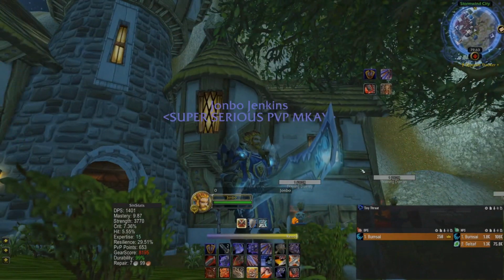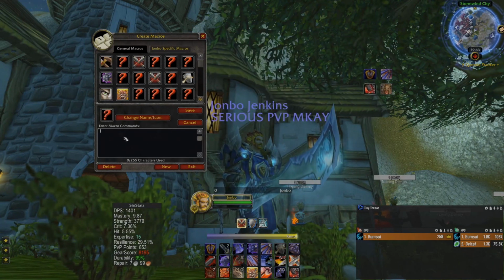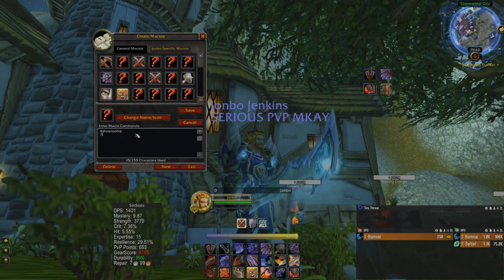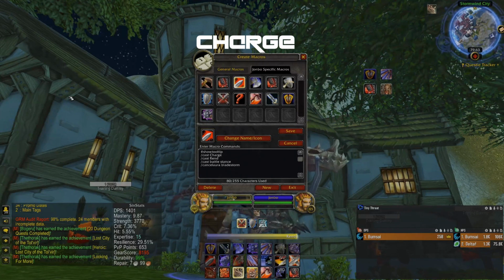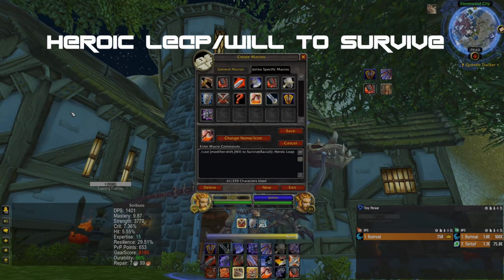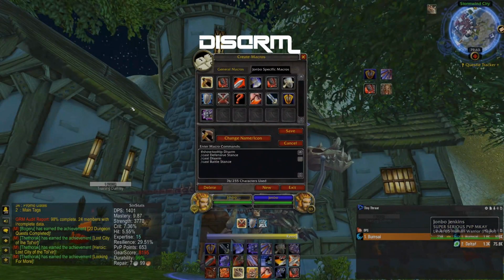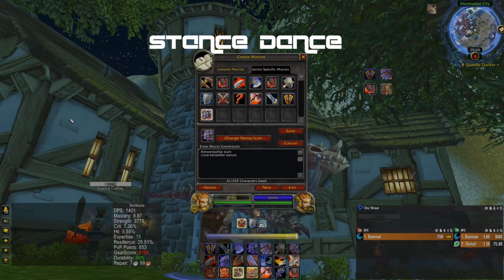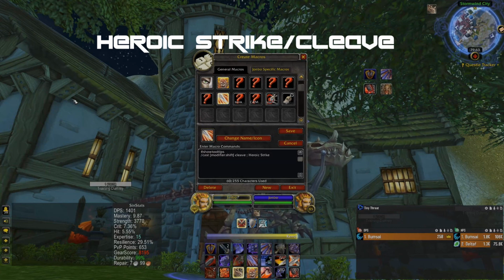Arms Warrior macro's/guide world of warcraft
this guide works for most of wow
all macros down below
also if theres something ive missed that you might like to see leave me a comment thank you again :)

/cast Charge
/cast Rend
/cast battle stance
/cancelaura bladestorm

showtooltip Disarm
/cast Defensive Stance
/cast Disarm
/cast Battle Stance

showtooltip Recklessness
/cast Berserker Stance
/cast Recklessness
/cast Battle Stance
/use 13
/use 14

showtooltip spell reflection
/equip Shield of the Four Grey Towers
/equip Resonant Kris
/cast spell reflection

showtooltip Defensive stance
/cast Defensive stance
/equip [shield name here]
/equip [1 handed weapon name here]

/cast battle stance
/equip Zin'rokh, Destroyer of Worlds (if you're lucky)

/cast [modifier:shift,]Will to Survive(Racial)); Heroic Leap

showtooltip overpower
/cast battle stance

showtooltip Mortal Strike
/cast Berserker Stance

showtooltip slam
/cast berserker stance

showtooltip Colossus Smash
/cast berserker stance

/cast [modifier:shift] cleave ; Heroic Strike